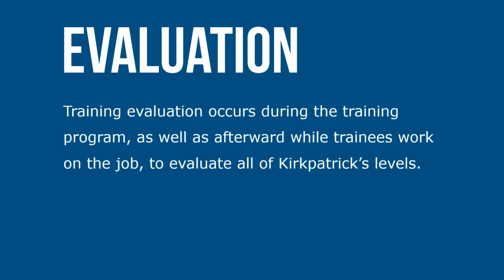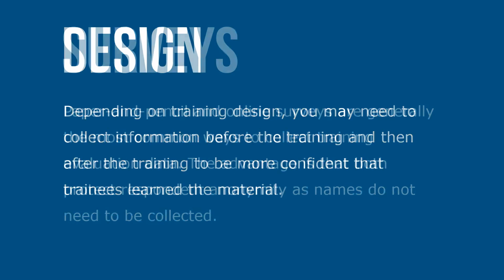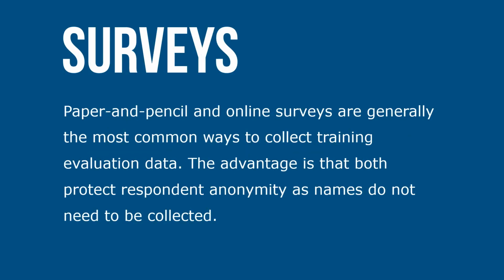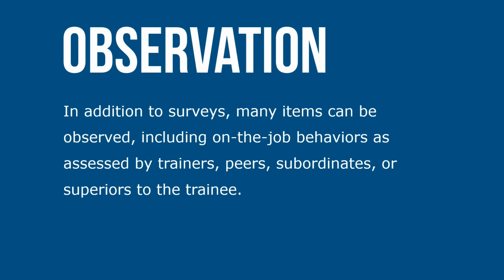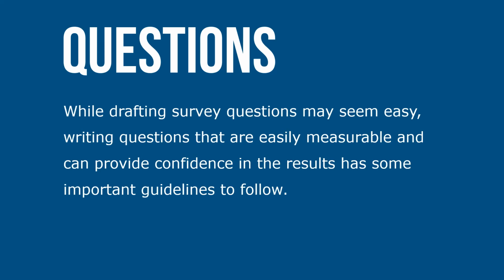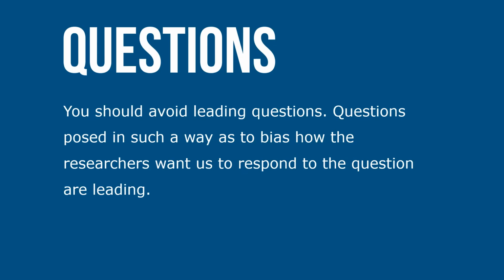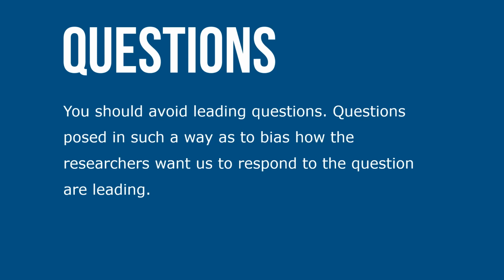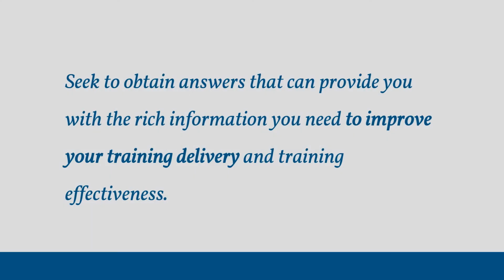Kirkpatrick's Model for Training Effectiveness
Donald Kirkpatrick’s doctoral dissertation outlined the criteria for assessing the effectiveness of training. Training effectiveness is not one-dimensional. Just as we utilize multidimensional measures to assess performance effectiveness for employees, training effectiveness requires attention to several key aspects of training.

While Kirkpatrick’s work was initially done in the 1950s, the integrity of the model has withstood the test of time and evolved to what is now called the New World Kirkpatrick Model. In fact, a 2009 survey from the Institute for Corporate Productivity of 704 business, human resource, and learning professionals, found that Kirkpatrick’s model is the most commonly used tool for assessing training effectiveness. Training evaluation occurs during the training program, as well as afterward while trainees work on the job, to evaluate all of Kirkpatrick’s levels.

There are many considerations for how to administer the evaluations, including how to write appropriate questions, when to collect data, and how to choose the most effective method of data collection for the type of questions you are asking. Depending on training design, you may need to collect information before the training and then after the training to be more confident that trainees learned the material.  Paper-and-pencil and online surveys are generally the most common ways to collect training evaluation data. The advantage is that both protect respondent anonymity as names do not need to be collected.

A downside of using paper-and-pencil surveys, however, is that they are typically administered by the trainer at the end of a session, which may lead to less honest responses for fear of losing anonymity. In addition to surveys, many items can be observed, including on-the-job behaviors as assessed by trainers, peers, subordinates, or superiors to the trainee.  While drafting survey questions may seem easy, writing questions that are easily measurable and can provide confidence in the results has some important guidelines to follow.

Subjective questions are best for assessing a person’s perceptions about the training session itself, or something the individual learned during the training. Objective questions are best for gathering metrics to assess outcomes or results. Seek to obtain answers that can provide you with the rich information you need to improve your training delivery and training effectiveness.